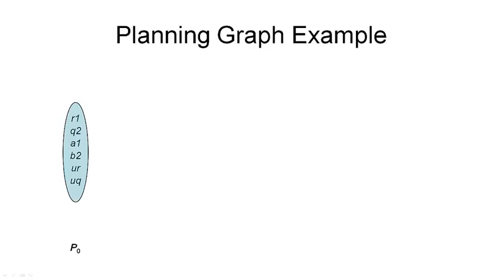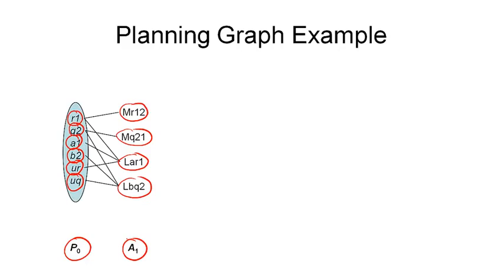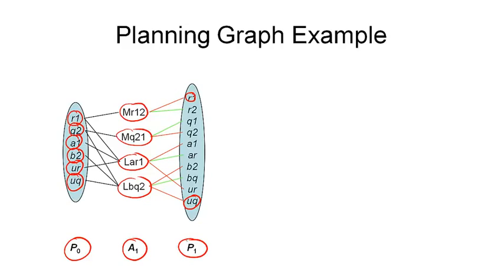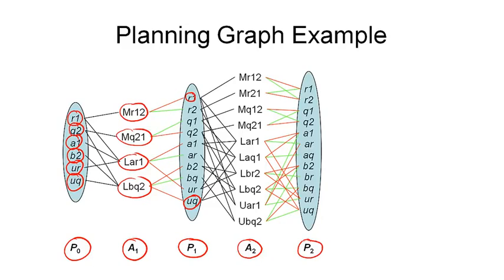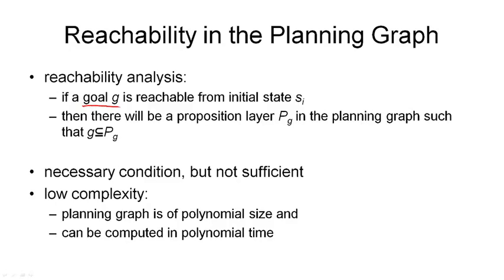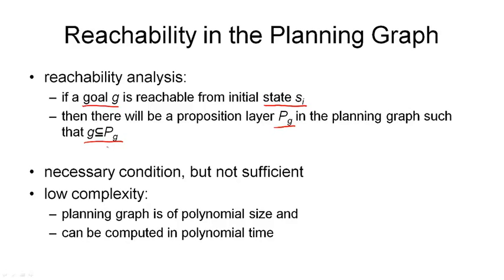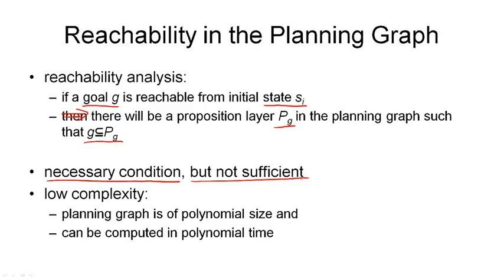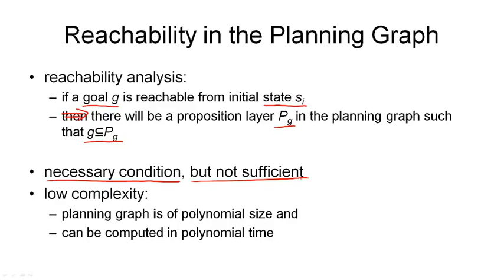4 4 4 2b Basic Planning Graph 752 2